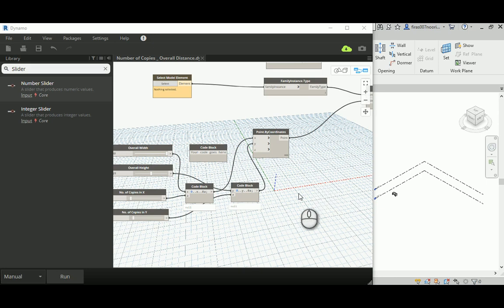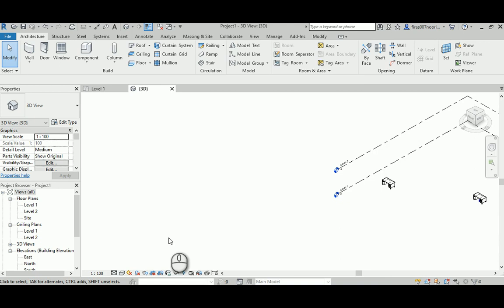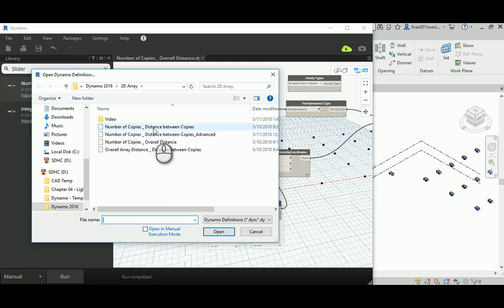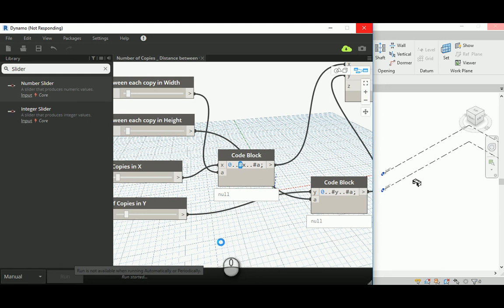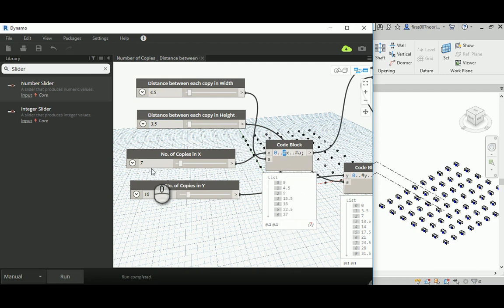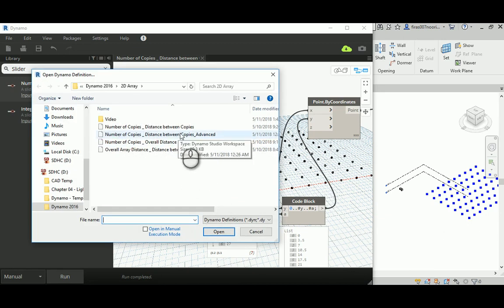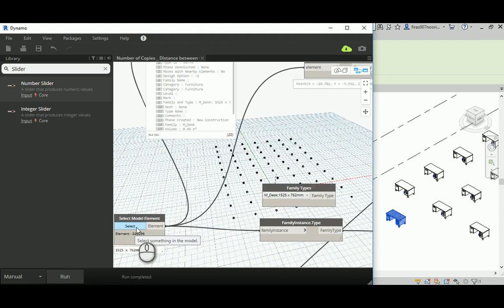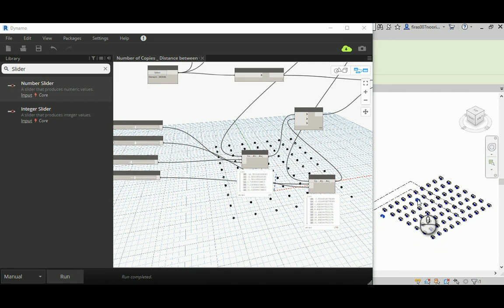2D Parametric Array in Dynamo _ Other Methods _ Advanced Method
Greeting,

In this video I will show you how to make other types of 2D Parametric Array, where you can depend on :

1- Number of Copies and Overall Distance
or
2- Number of Copies and The Distance between each copies

later in this video I will also explain how to make an advance 2D parameteric Array that actually starts from the same position as your first object, and does not start from the (0,0) which might be far away from the required array.

I used extra nodes in this video:

1- Point.X
2- Point.Y
3- Element.GetLocation

Best Regards,

M.Des. Sutainable Architecture - University of Sydney